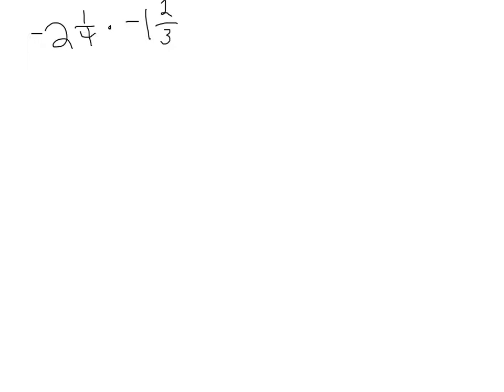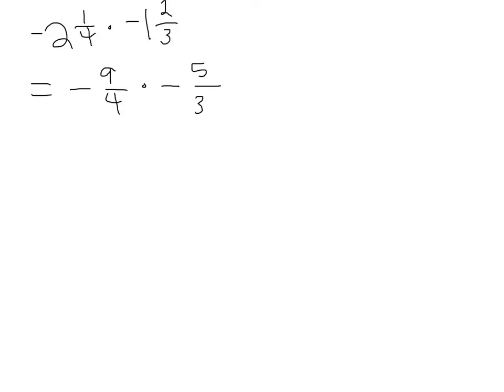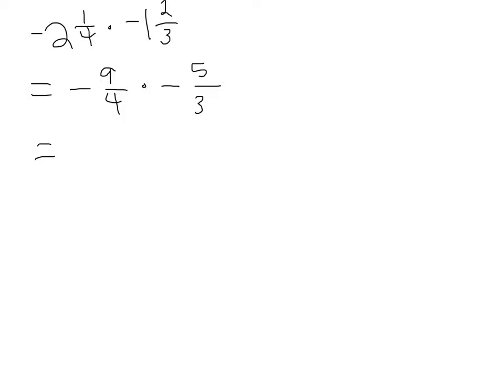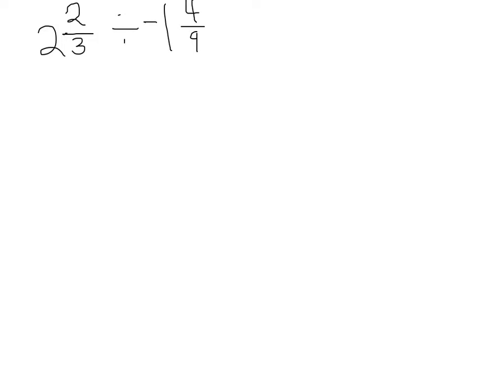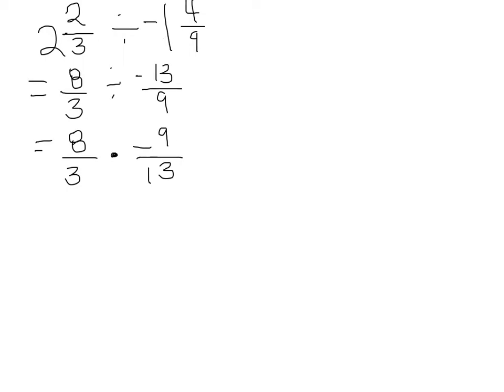Multiplying and Dividing Fractions